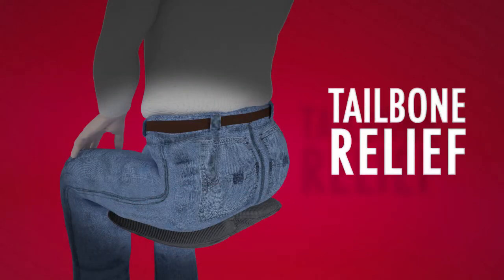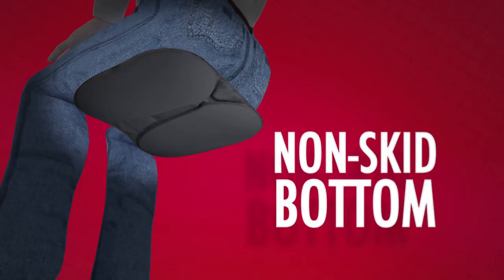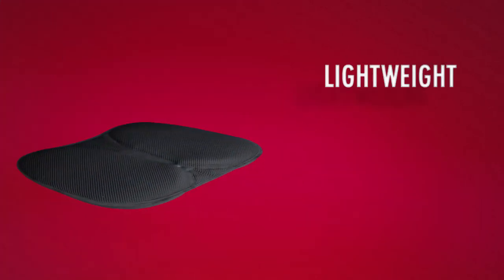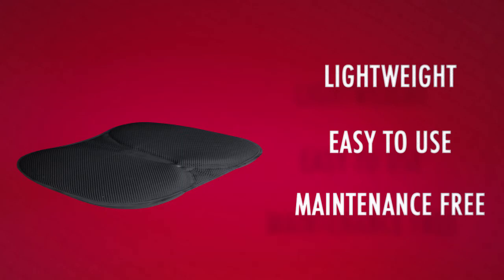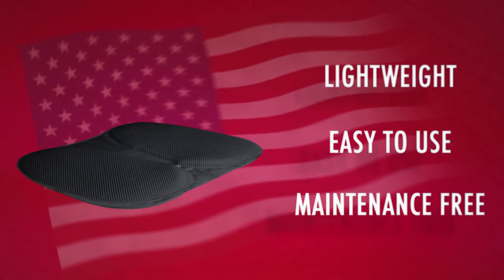SKWOOSH - How it works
Skwoosh is a fantastic pad for your long journeys or your work place. It's design helps circulation and relief your tailbone pressure.